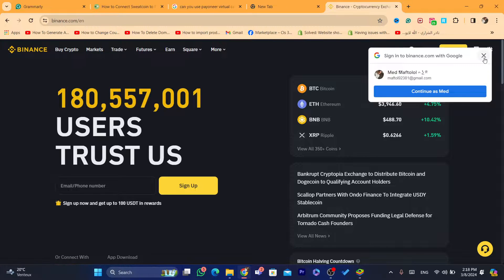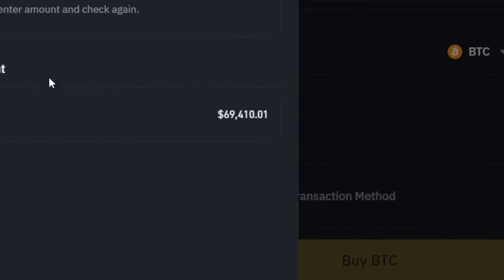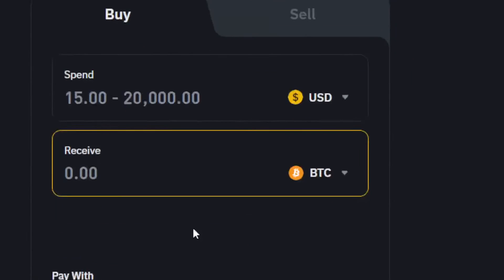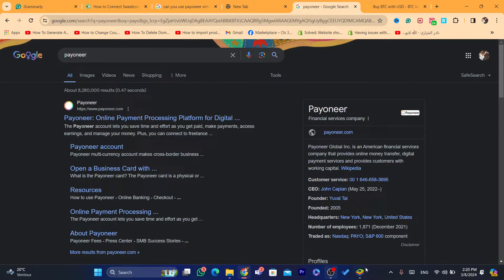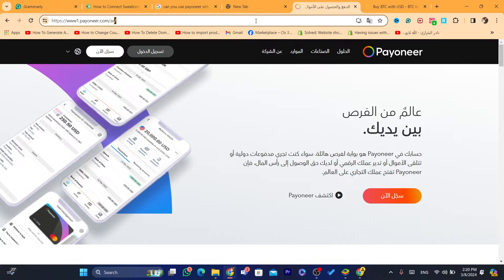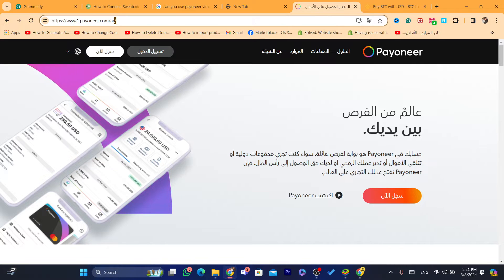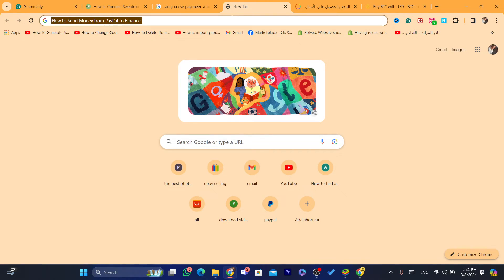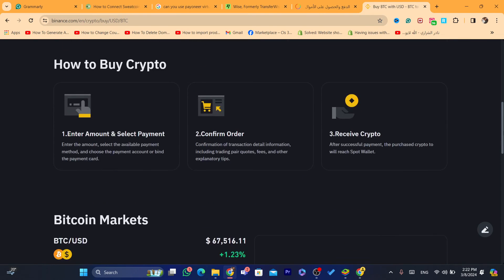How to Send Money from PayPal to Binance Wallet Deposit 2025 | Step-by-Step Guide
Discover how to transfer funds from your PayPal account to your Binance wallet deposit with our comprehensive guide for 2025. Sending money from PayPal to Binance enables you to invest in cryptocurrencies and manage your digital assets conveniently. Follow our step-by-step instructions to initiate the transfer securely and efficiently. Start exploring the world of cryptocurrency investments today!